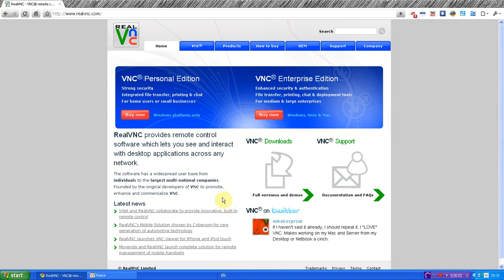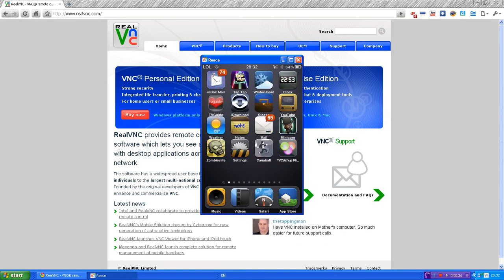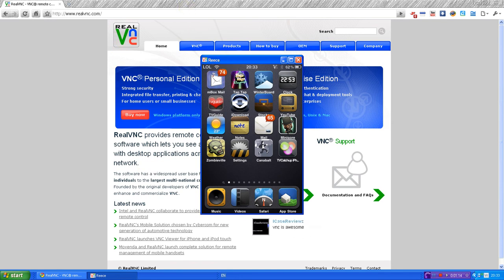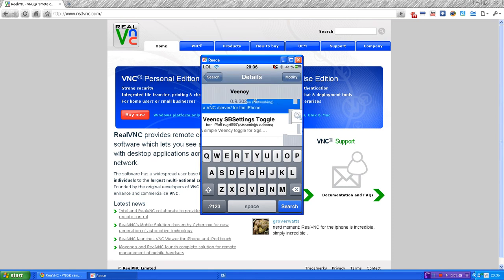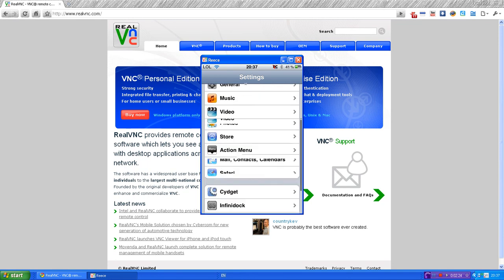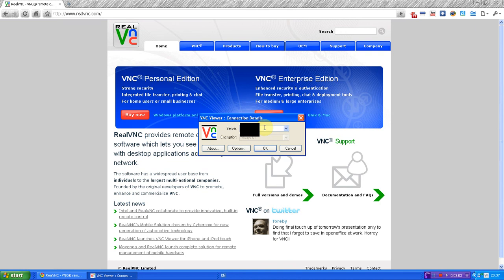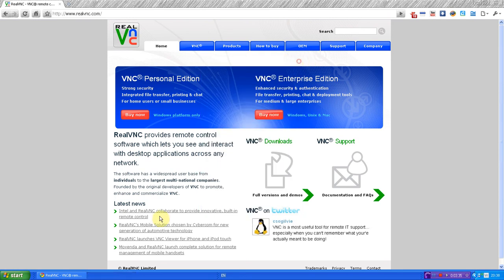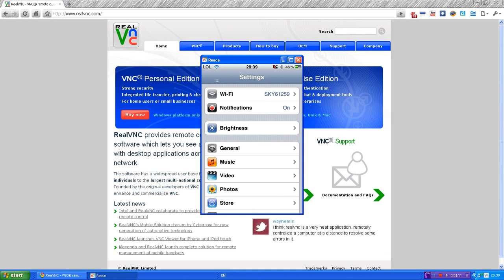How To View Your iPod Touch / iPhone Screen On Your Computer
Hey all, a bit different one this time, this is how to view and control your iPod touch through your computer.

And download ' Veency ' from the Cydia Store.

To clear things up: You DO need to be jailbroken to do this.